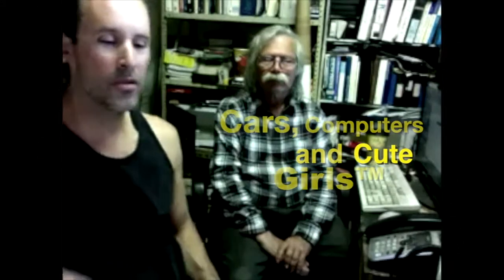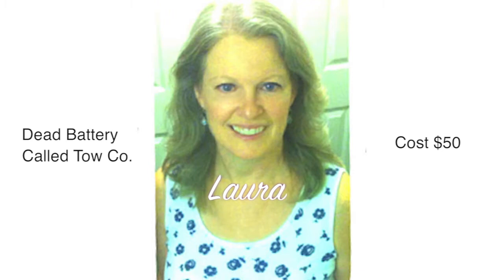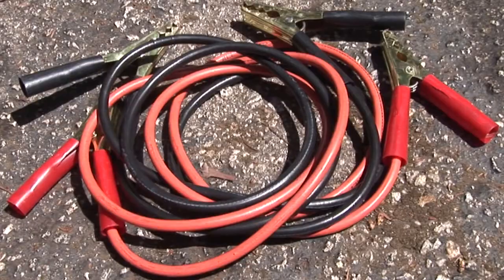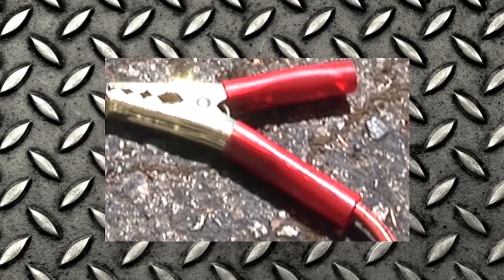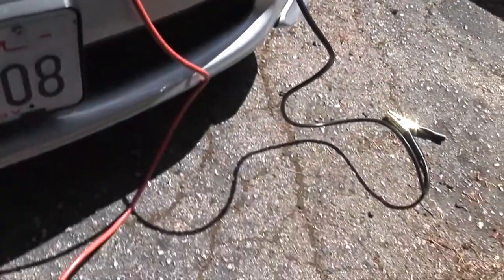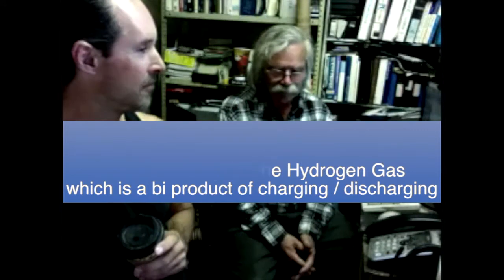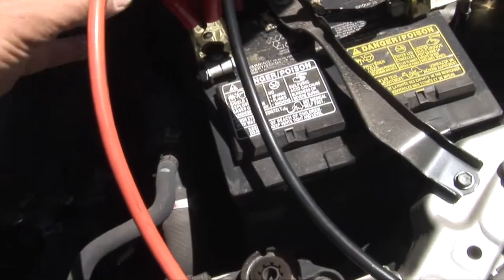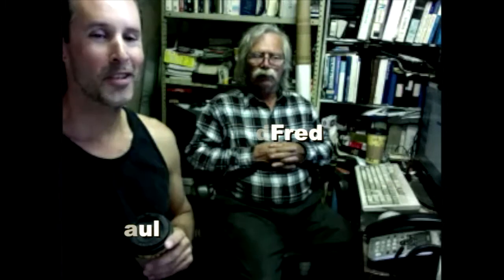Cars, Computers And Cute Girls™ - Pilot Short